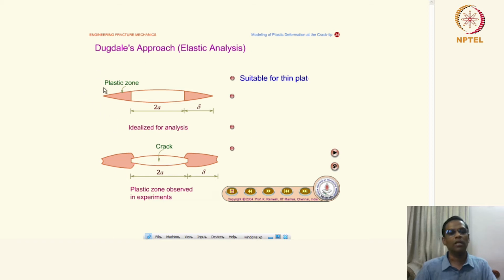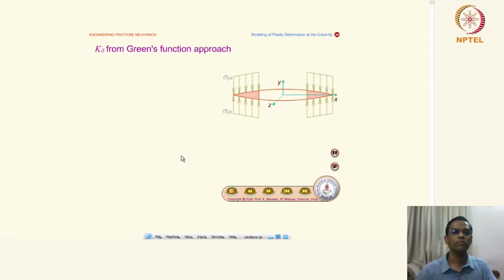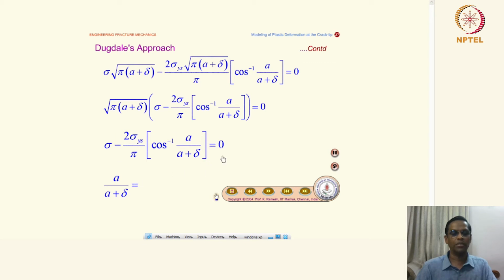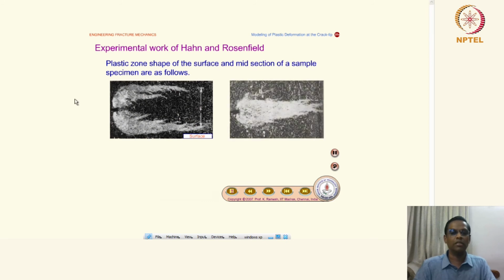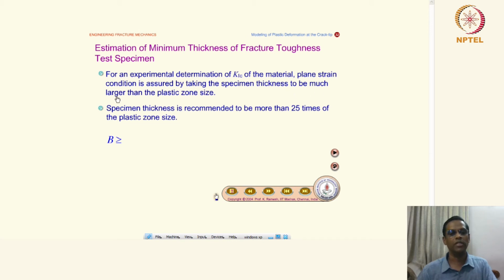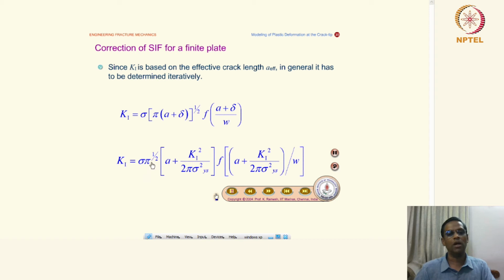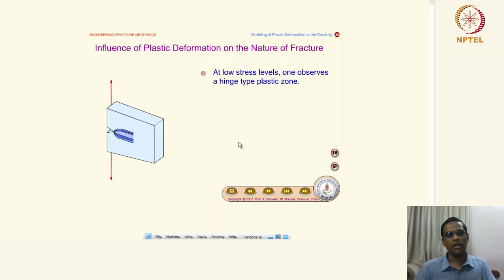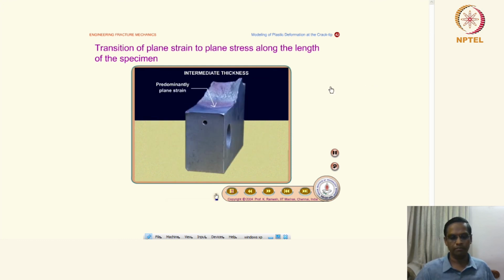Fracture Mechanics - VIII